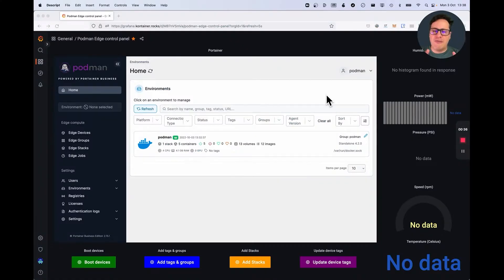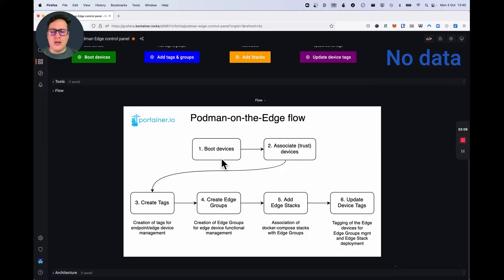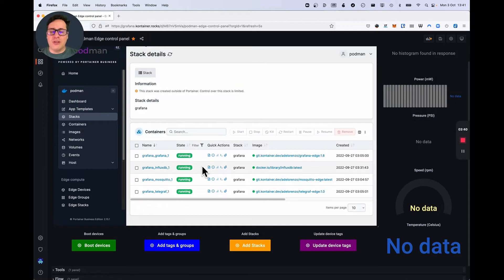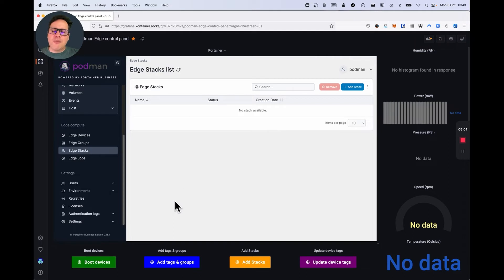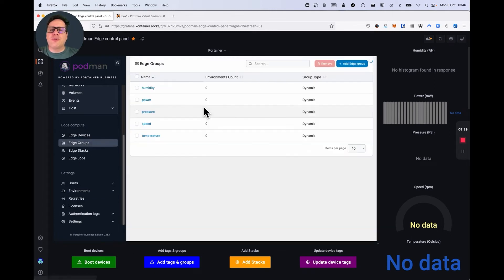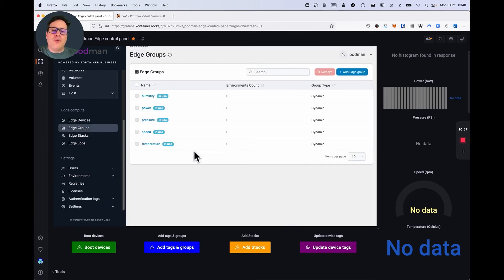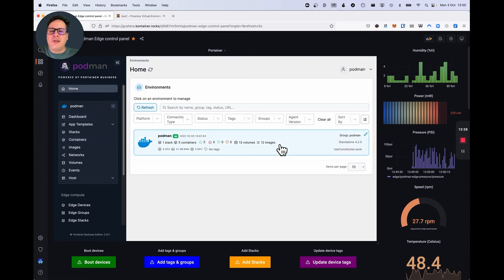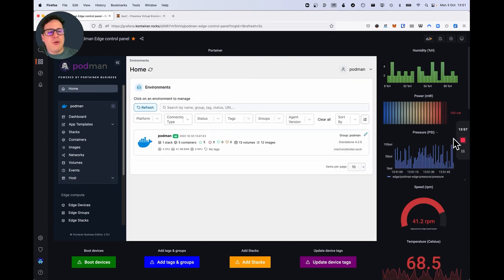Demo of how to use Podman at the Industrial Edge with Portainer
Podman is an awesome container runtime, but how can you use this at the Edge (Industrial Edge or other), when you have hundreds, or thousands of Podman instances that need managing?

Portainer Edge capabilty can help you, let us show you how.